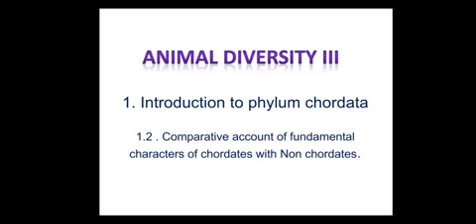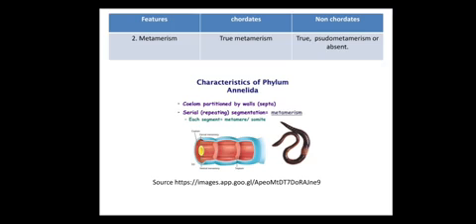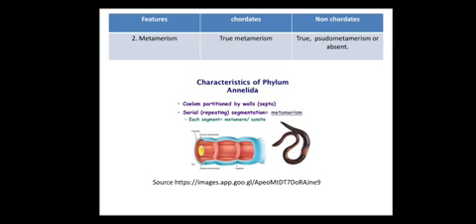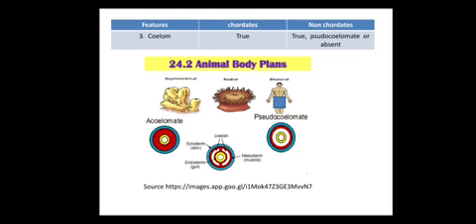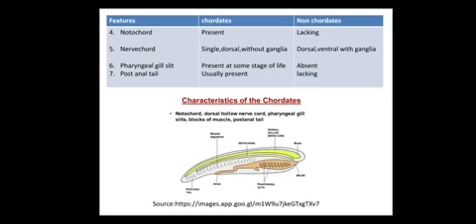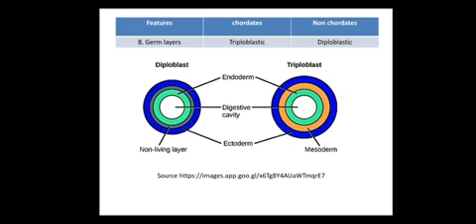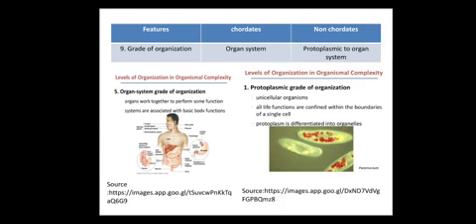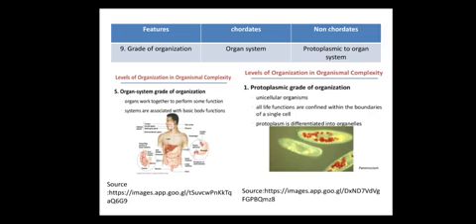Non chordates and chordates comparison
Features of chordates and non chordates comparison like symmetry, coelom, metamarism,germlayers,notochord  nerve cord pharyngeal gill slits post anal tail open And closed type of circulatory system